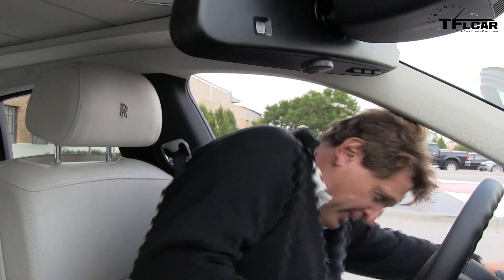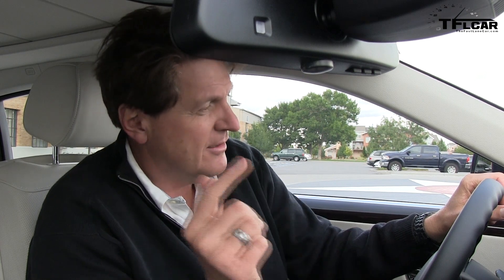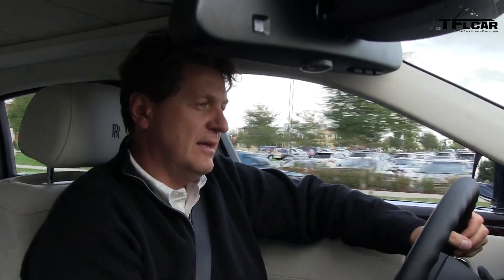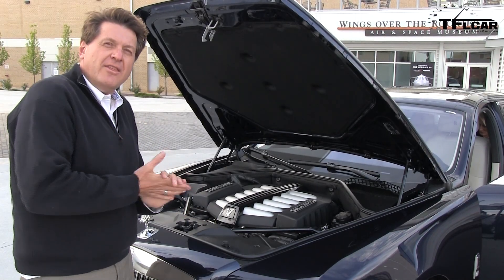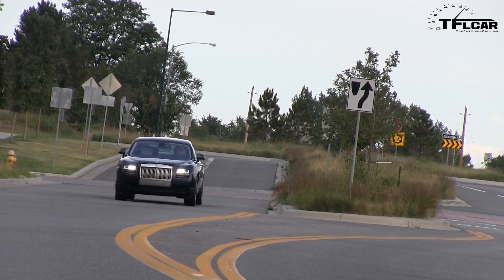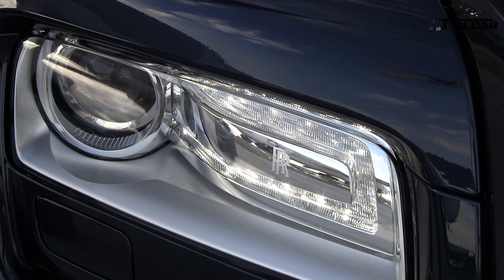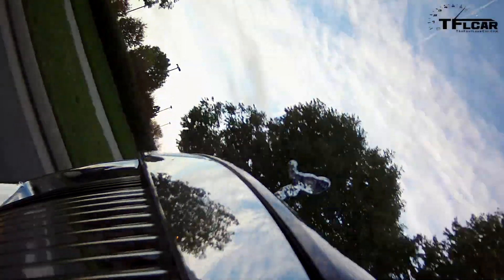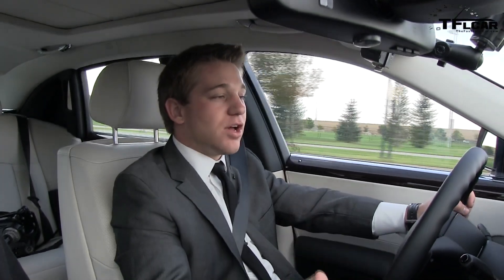2012 Rolls-Royce Ghost First Drive & Review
) The 2012 Rolls-Royce Ghost extended wheelbase is obviously a car that you won't see on every street corner. At just over $350,000 it is one of the the most luxurious, exclusive and expensive cars that you can purchase. So if you are a car guy or gal, this must be one of the cars that you probably want to drive at some point in your life. In other words, it is a bucket list ride. In this first drive review video Roman gets to check-off the Rolls-Royce Ghost from his bucket list.